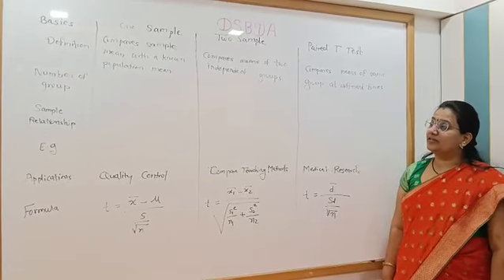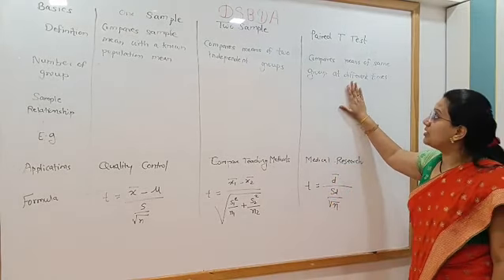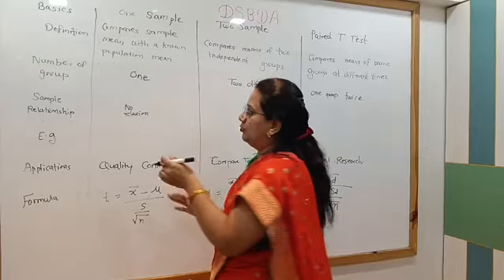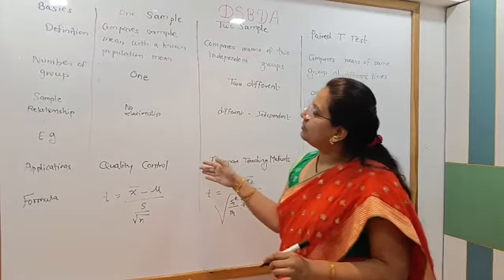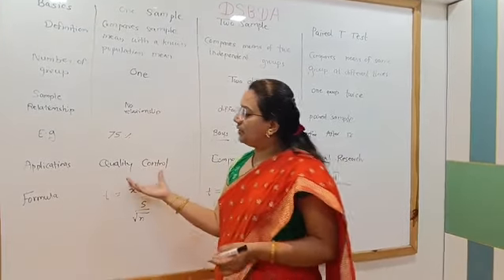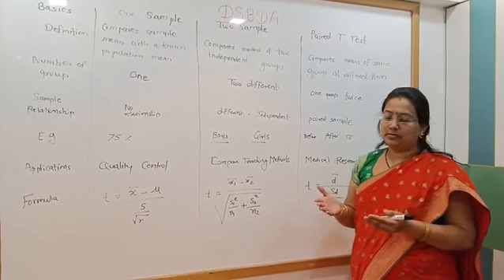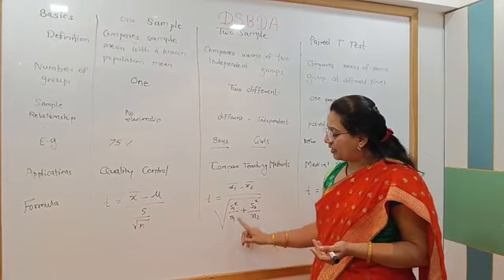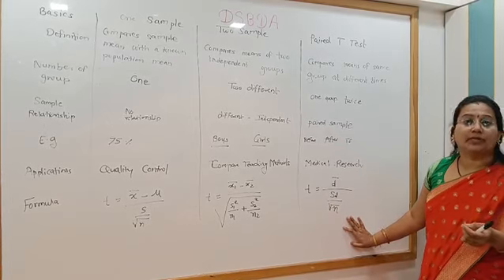Difference between different types of t-Test